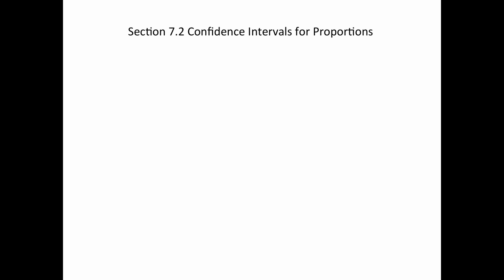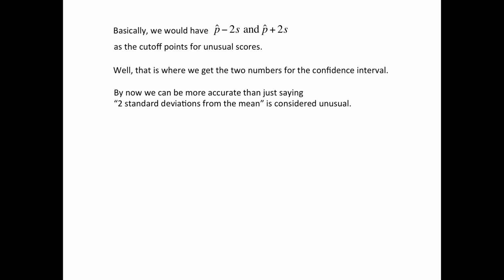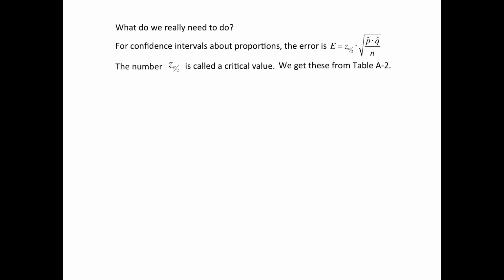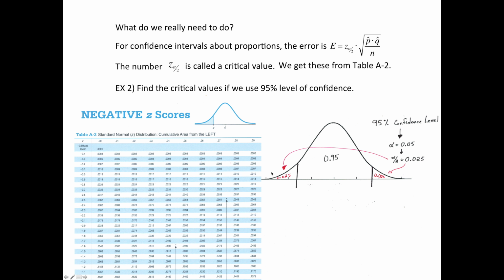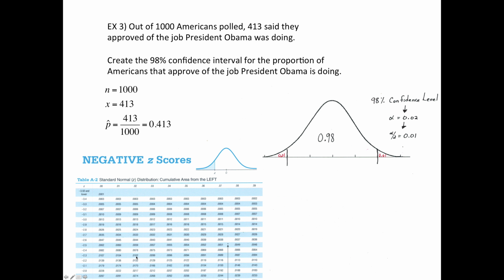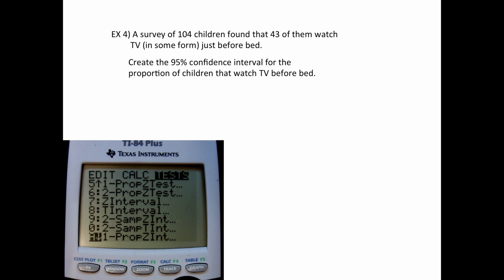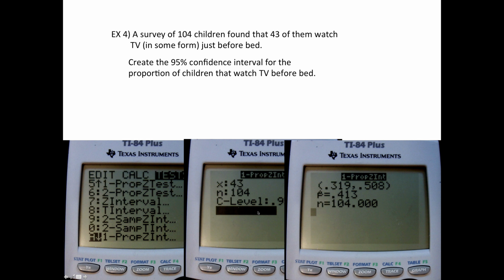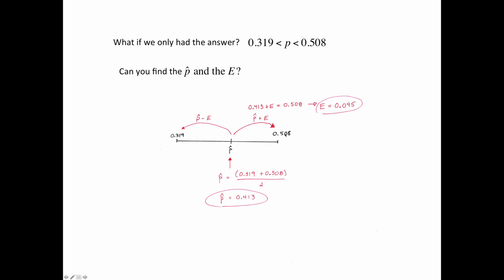Section 7.2 Confidence Intervals